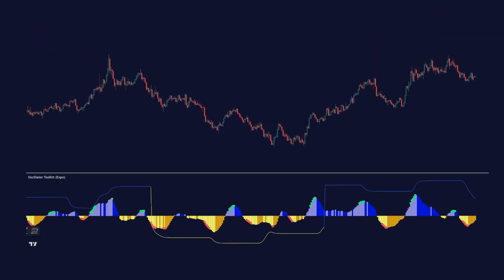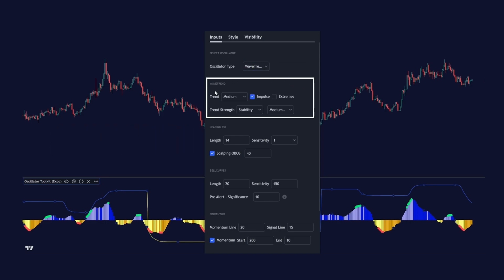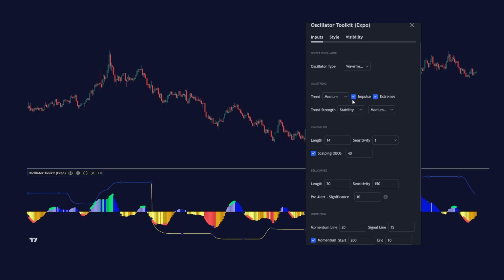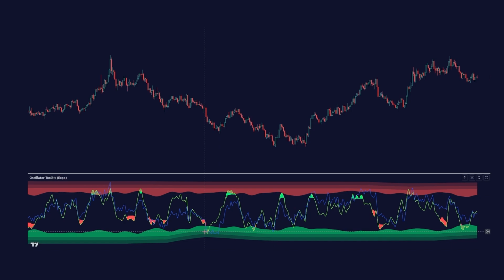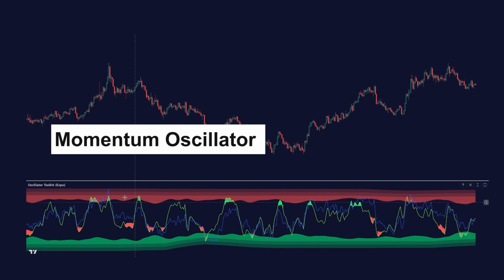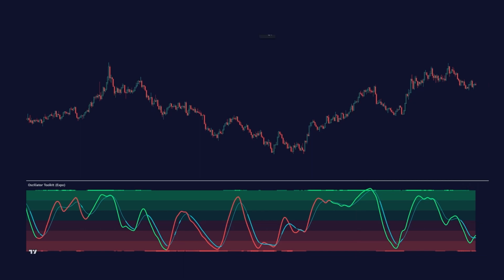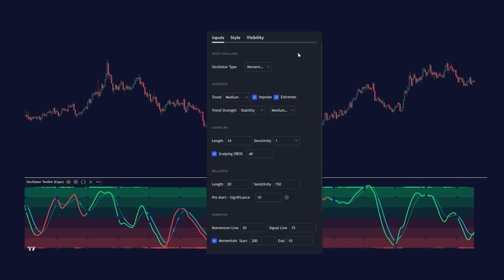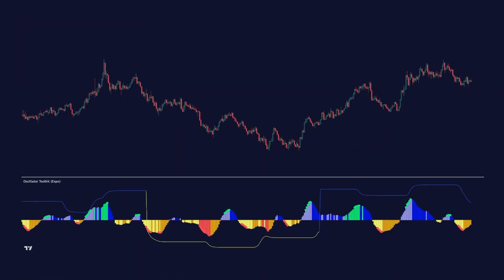Genius Oscillator Toolkit - Trading Made Easy 🚀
The Oscillator Toolkit is a groundbreaking solution designed to significantly enhance your trading strategies, specially tailored for those utilizing oscillators in their technical analysis. 💪

This sophisticated toolkit offers highly unique and innovative features, pushing the limits of what's traditionally available in technical analysis tools. It houses some of the most popular oscillators, including the WaveTrend Momentum, Leading RSI, and Momentum Oscillator, to name a few. 🔥 Each oscillator has been meticulously optimized to provide unparalleled insights into market trends, enabling traders to make more informed decisions with added confidence. 💪

Its universal applicability sets this toolkit apart—it works seamlessly across various markets and timeframes, making it a versatile addition to any trader's toolbox. Whether you are an intraday trader dealing in forex, a swing trader monitoring the stock market, or a commodity trader, this toolkit caters to all. Additionally, the toolkit has been developed with a user-centric approach, considering traders of different skill levels.

It features intuitive interfaces and easy-to-understand indicators, making it accessible for novice traders, while its advanced features and sophisticated analysis techniques are sure to impress even the most seasoned trading veterans. 🏅 No matter what kind of trader you are, the Oscillator Toolkit can elevate your trading strategy to new heights. 🚀

00:00 Hello Traders
00:33 Features
00:48 Setting Panel
01:30 WaveTrend Momentum
02:34 Leading RSI
03:41 Momentum Oscillator
05:27 Bellcurves

Technical Analysis and charting history in the making! Be part of this journey and enjoy world-class Tradingview tools!